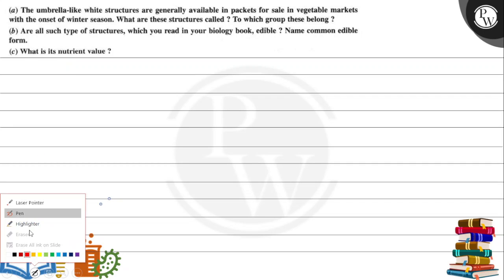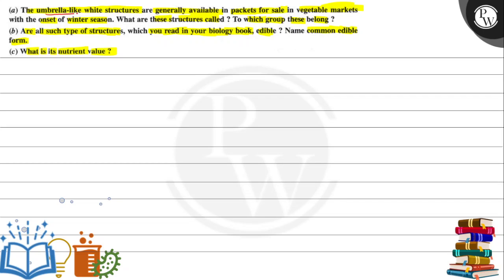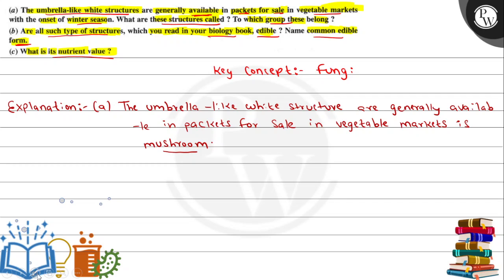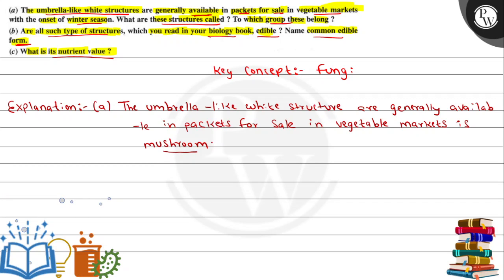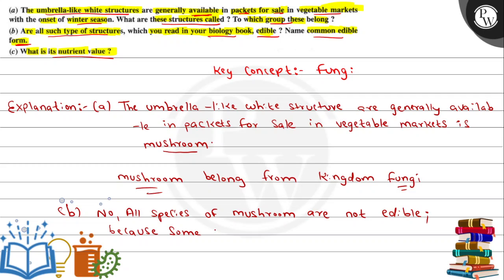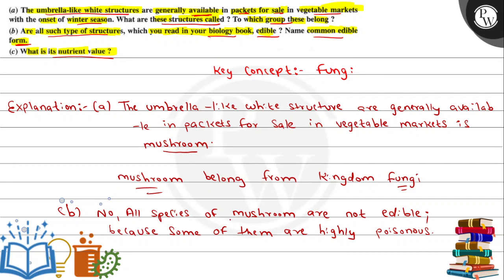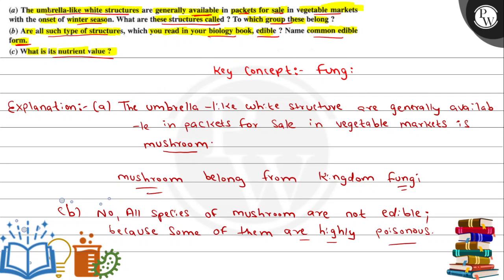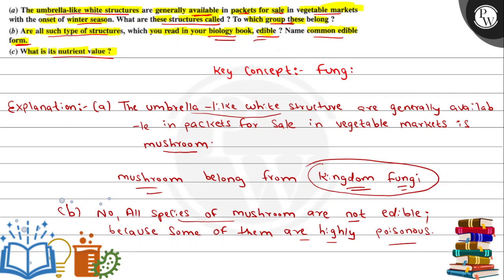(a) The umbrella-like white structures are generally available in packets for sale in vegetable m...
(a) The umbrella-like white structures are generally available in packets for sale in vegetable markets with the onset of winter season. What are these structures called ? To which group these belong ?(b) Are all such type of structures, which you read in your biology book, edible? Name common edible form.